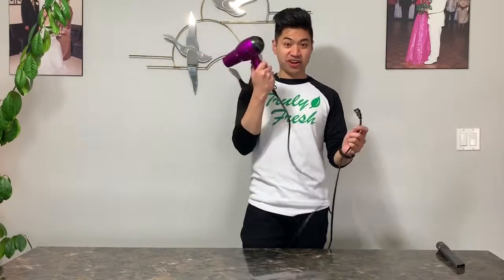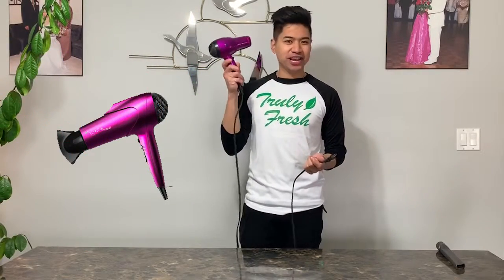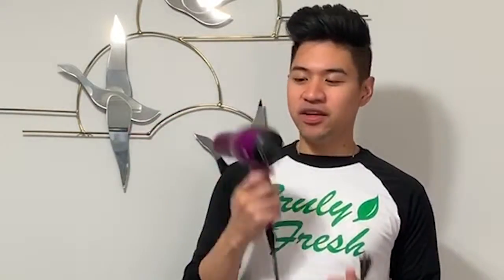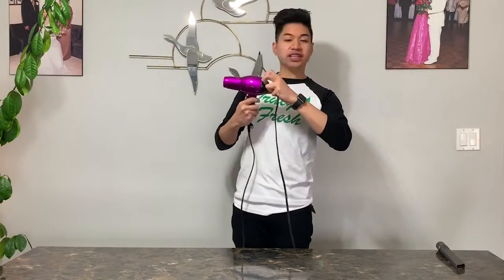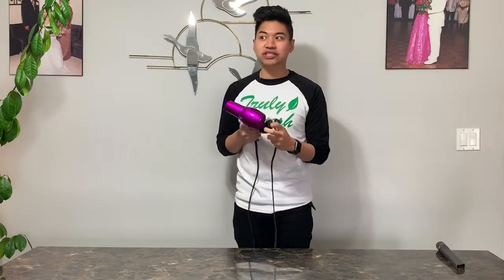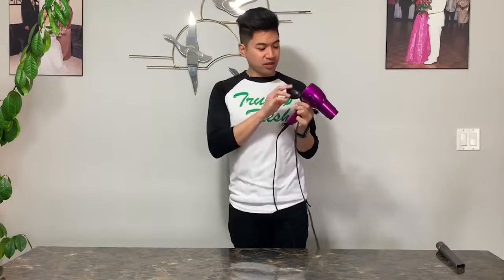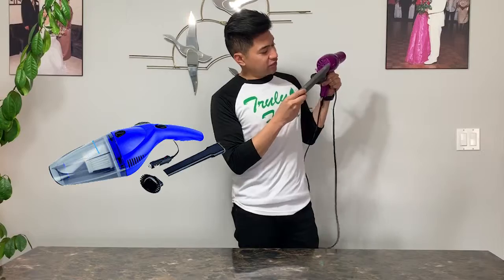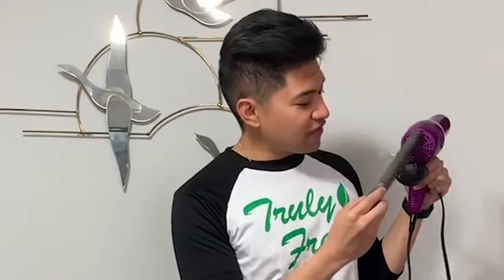How To Clean Your Hair Dryer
Truly Fresh Tip on how to clean your hair dryer